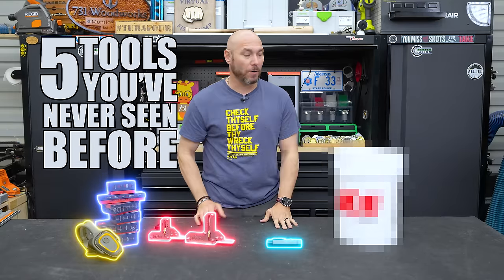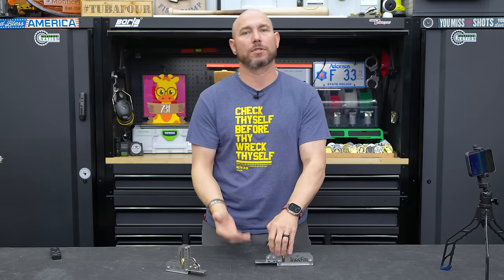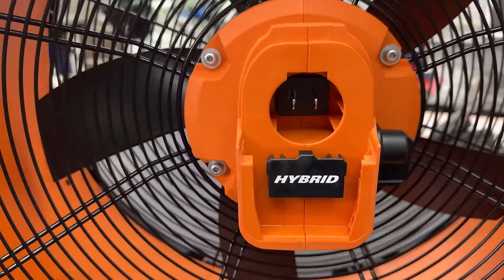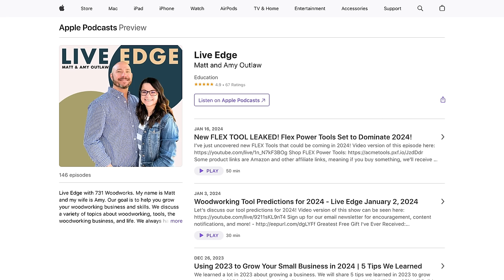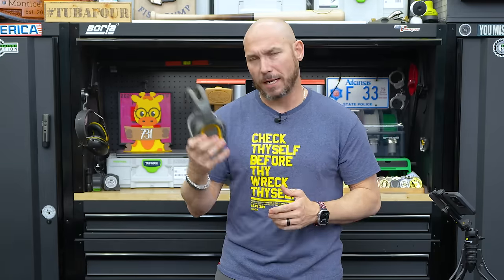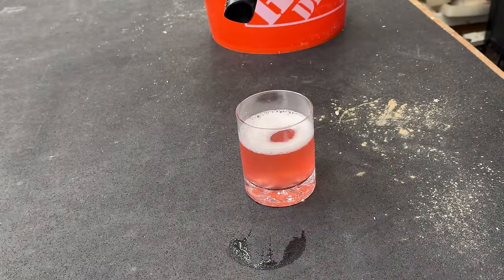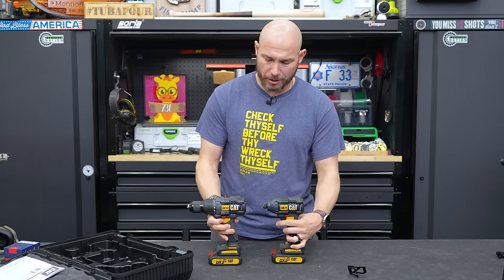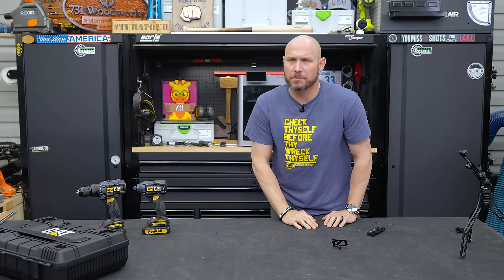99% of Woodworkers Have NEVER Seen these 5 Awesome Tools!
I found 5 tools you've (probably) never seen before.  A few of these woodworking tools are next level genius!

Elgin Rumble Bluetooth Hearing Protection
Elgin Rampage Over Ear Headphones
All Elgin USA Products
3M WorkTunes
CAT 18v Drill / Impact Set
All CAT 18v Tools
Tripod for my Phone
Phone Adapter for Tripod

0:00 Woodworking Tools
0:17 JessEm Tool Setting Gauge
3:59 RIDGID Hybrid Fan
6:01 Elgin USA Headphones
9:08 Ryobi Bucket Top Vacuum
12:09 CAT Power Tools Drill and Driver